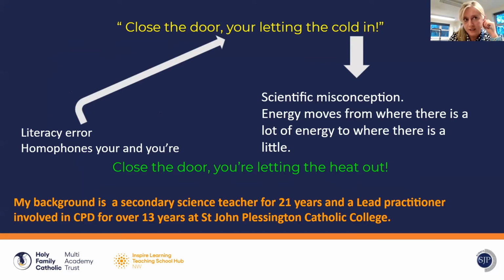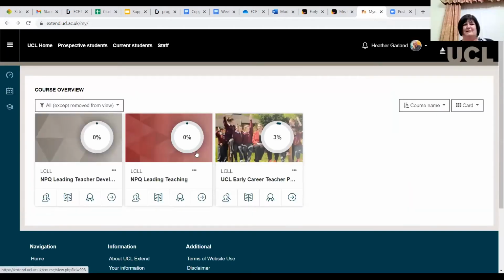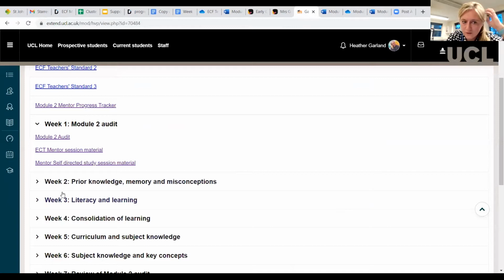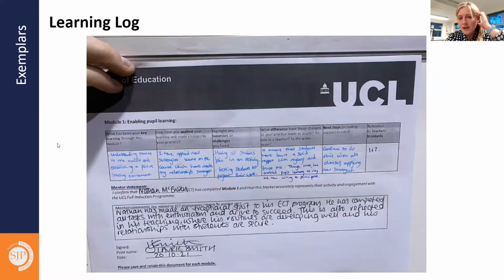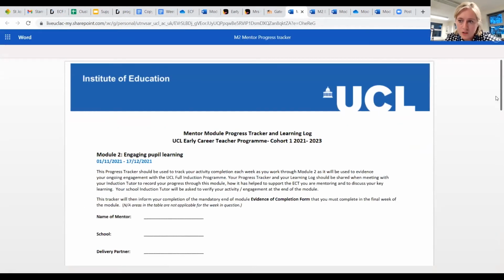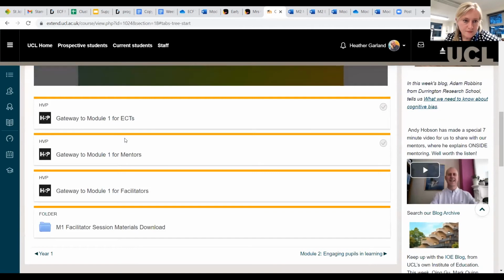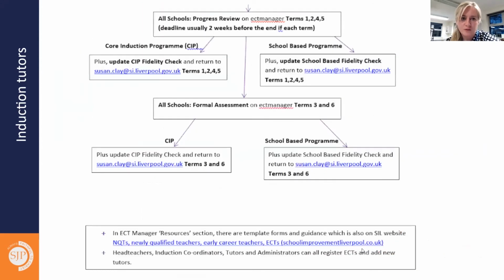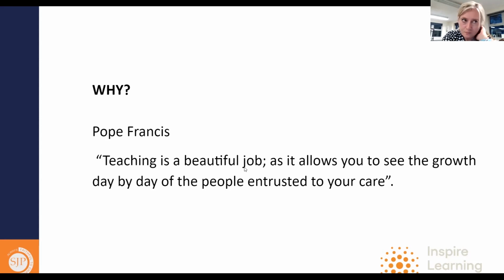ECF Mentor & Induction Tutor Support Module 2